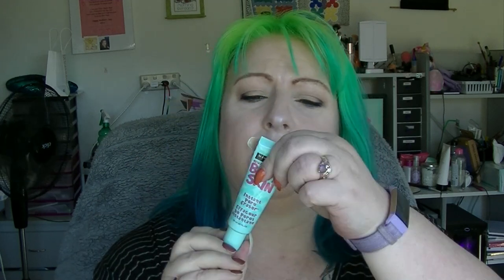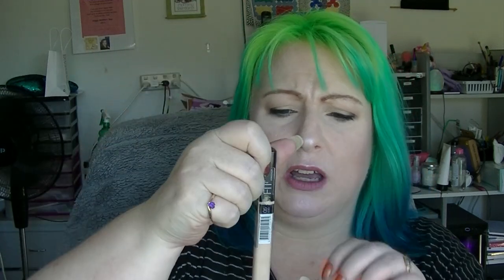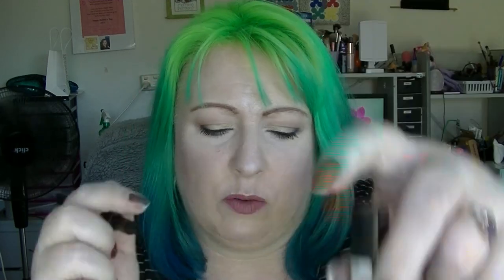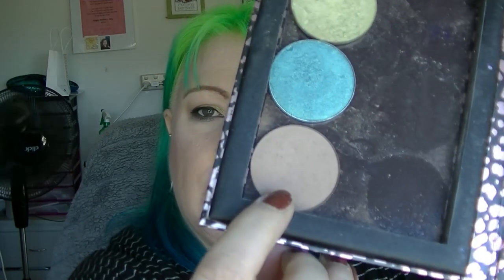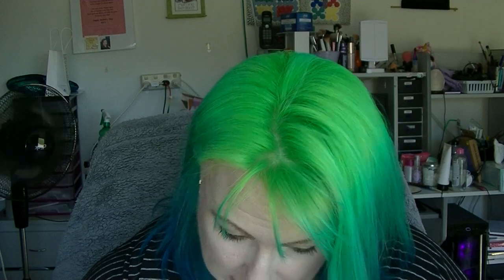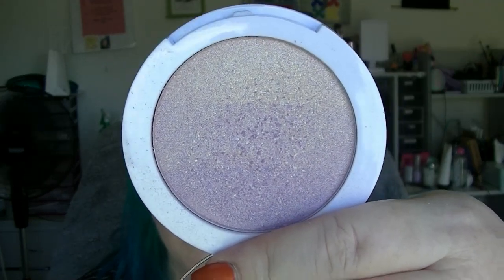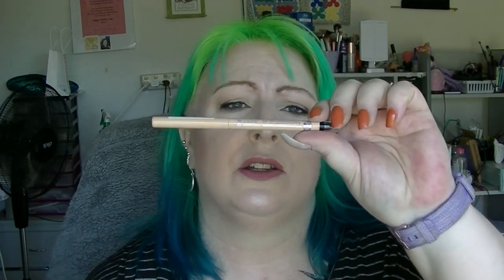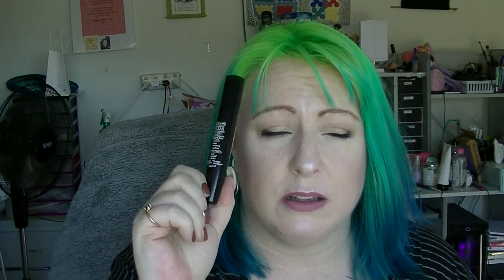TeamProjectPan2020 Intro Video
I am joining in the teamprojectpan2020 run by Kat and Hailey from Beauty News.